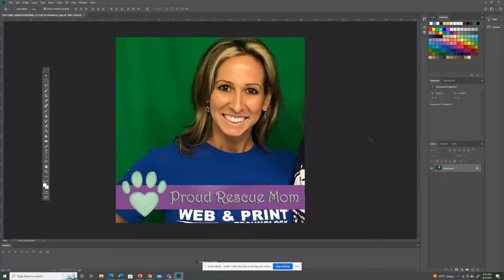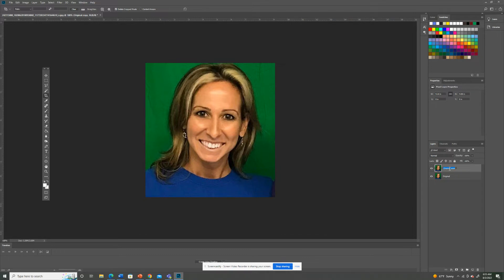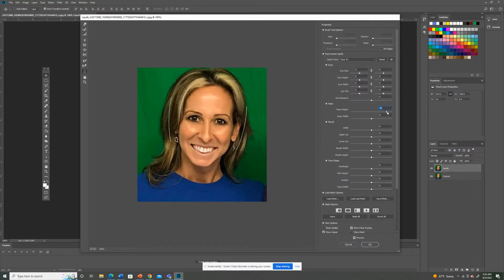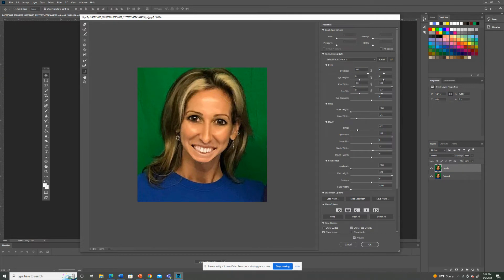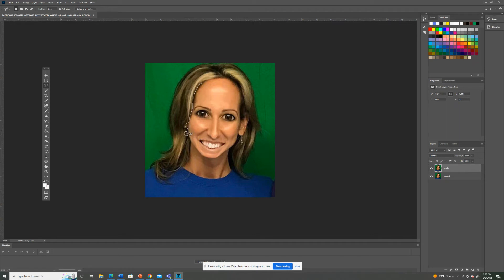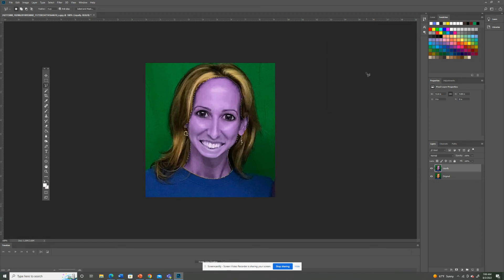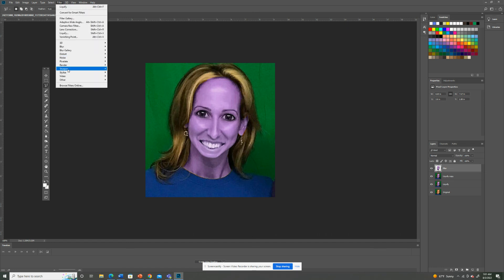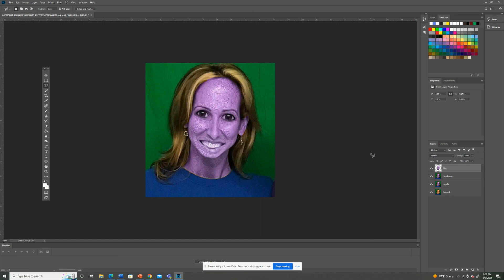Liquify Filter, polygonal Lasso in Photoshop, Hue Saturation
Learn the Liquify Filter, Polygonal tool, Hue and Saturation in Photoshop.